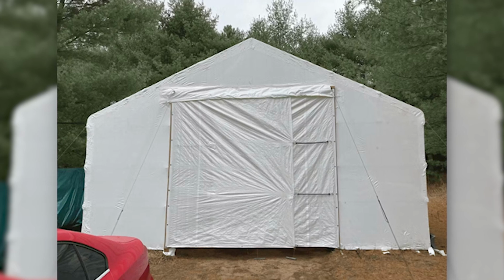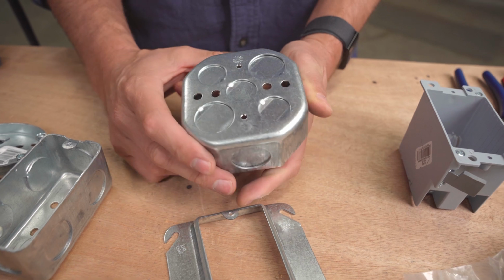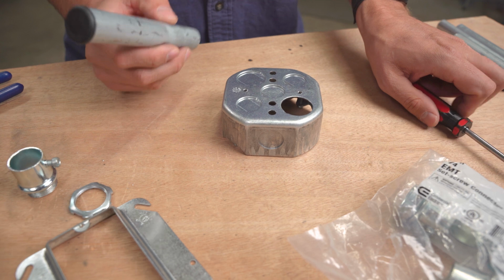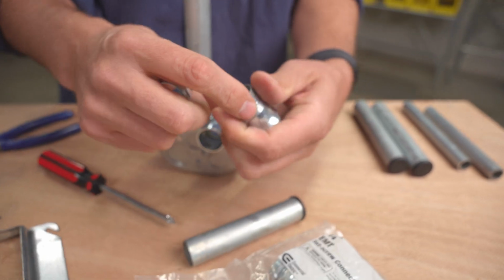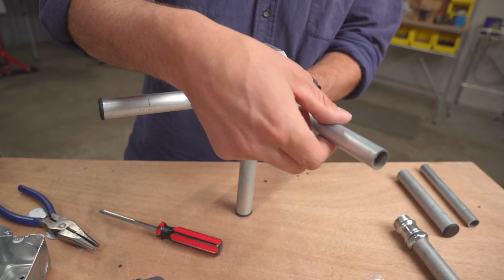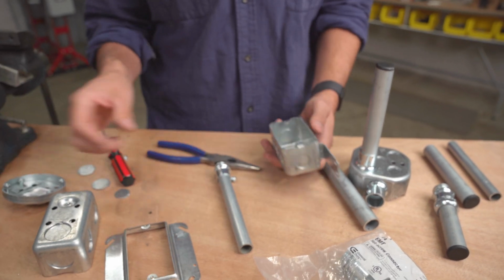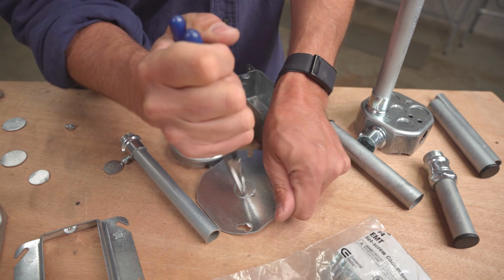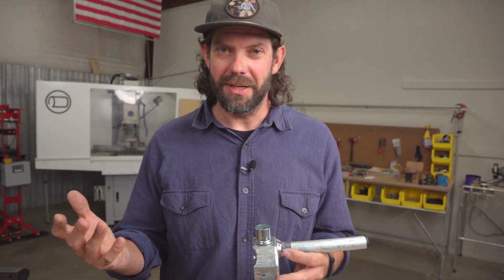Should You Build DIY Projects With Junction Boxes?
In today's video, we explore the idea of building with electrical conduit and custom fittings made with handy boxes and electrical connectors. Check out the links below for more info about building with MP and EMT Conduit.